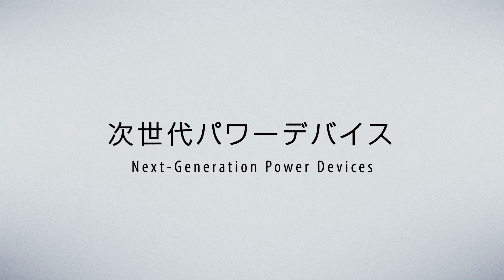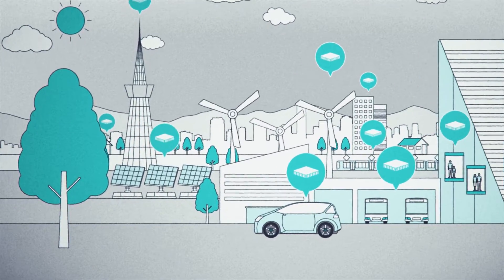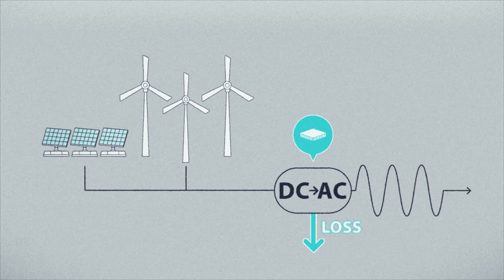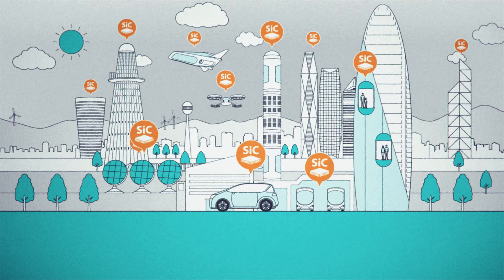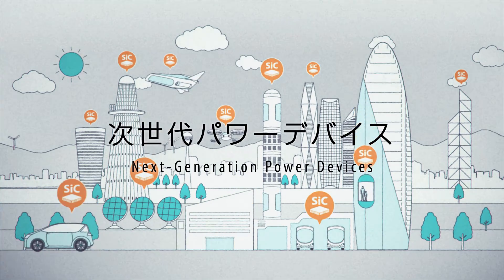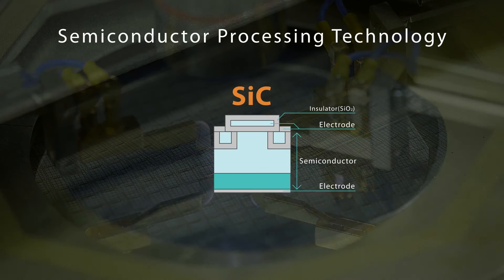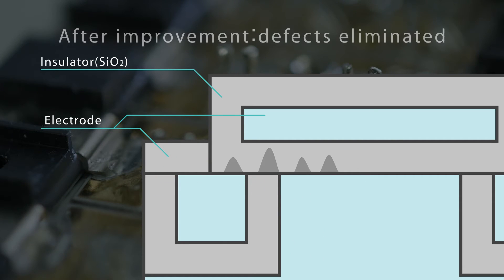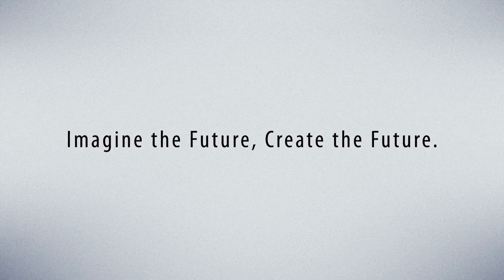【Toshiba】Next-Generation Power Devices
This video shows how Toshiba’s technology of Next-Generation Power Devices will minimize energy loss.